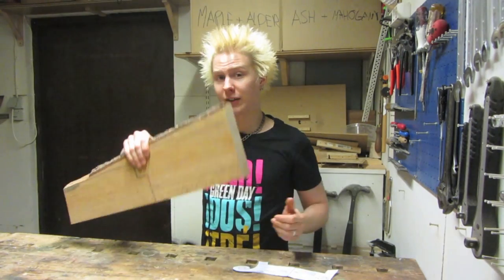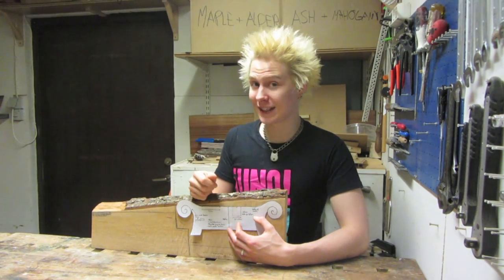Handmade Violin Inspired Advent Candle Holder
I found myself with pretty much no christmas things this year. So instead buying things, I seized the opportunity to make something myself, with inspiration from a violins headstock.